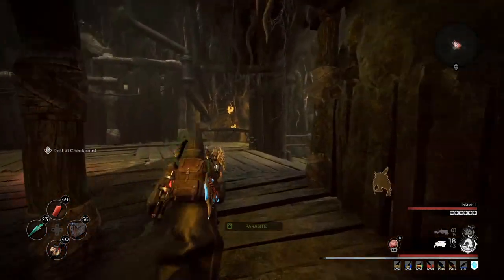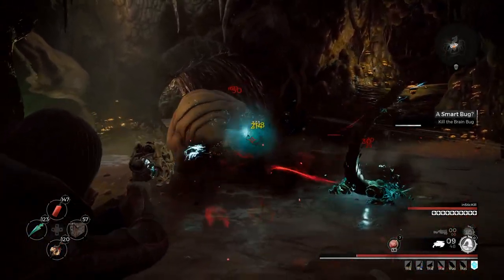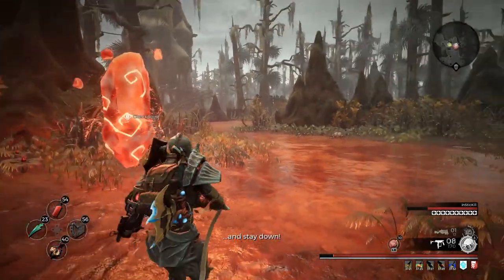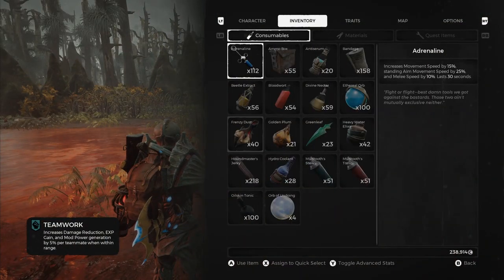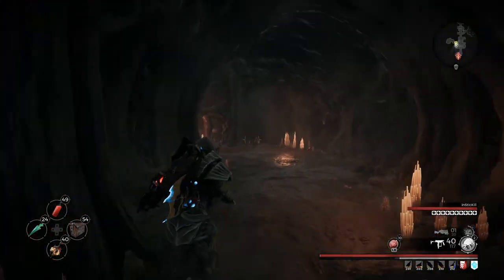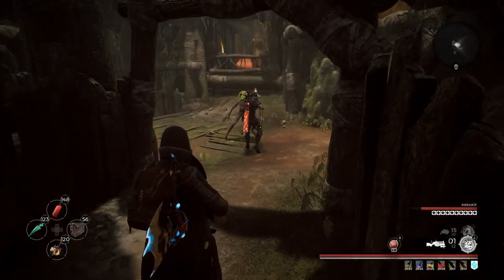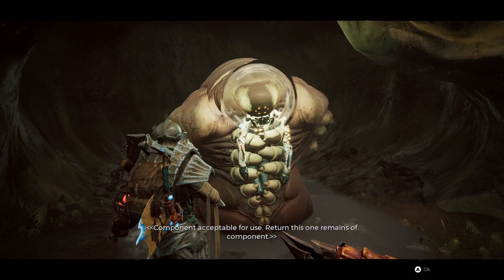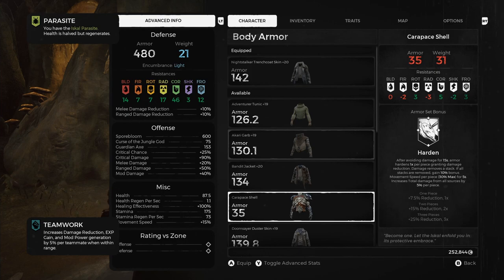REMNANT - MAR'GOSH MERCHANT GUIDE - How to Get Gift of Iskal, Luminescent Trait, Carapace Armor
Remnant: From the Ashes. In this video I walk you through how to speak to Mar'Gosh, the bug merchant in Swamps of Corsus DLC, and how to get all his rewards - Gift of Iskal ring, Luminescent trait, and Carapace Armor set. You'll need to get the Opalescent Shell, Hardened Carapace, and the status effect 'parasite' in order to talk to Mar'Gosh and purchase the items from him. Here's the guide.

0:00 Intro
0:35 Gift of the Iskal Ring
1:10 Luminescent Trait Item
2:25 Carapace Armor Item
3:13 Parasite Status Effect
4:29 Talking to Mar'Gosh